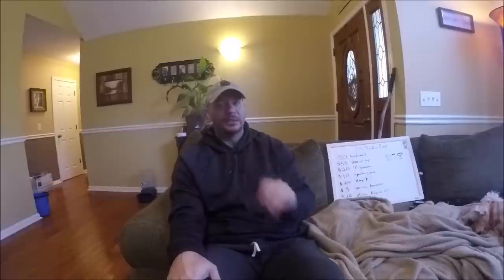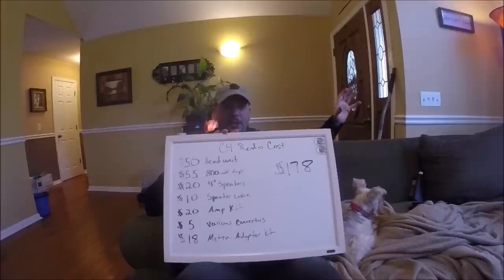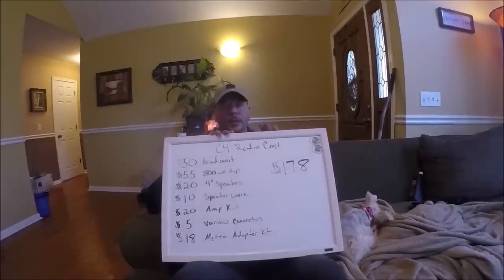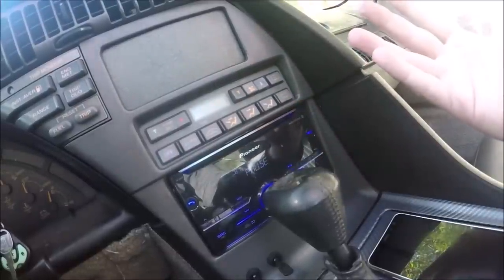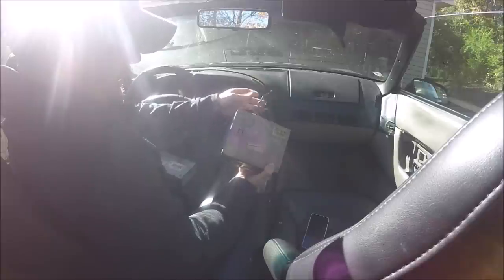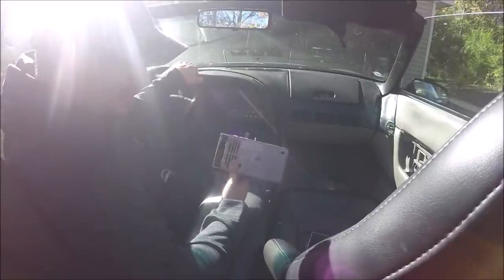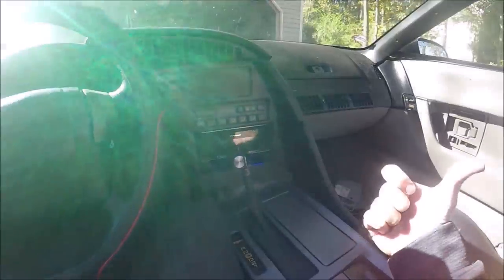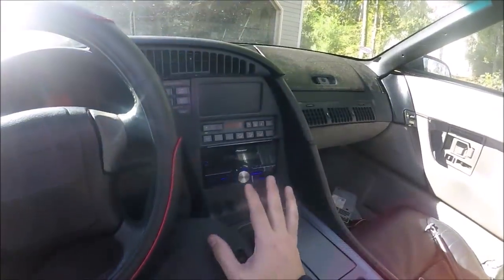C4 Corvette | Ditching the Awful BOSE Stereo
I walk you through the steps I took to replace the BOSE stereo in my 1991 C4 with a Pioneer head unit.

Pioneer FH-S501BT

Dual 800 watt amp

Metra mounting adapter

4" speakers